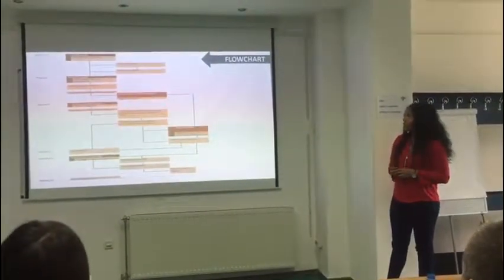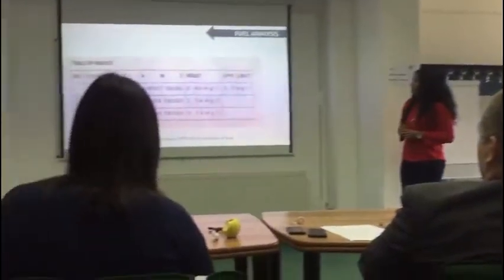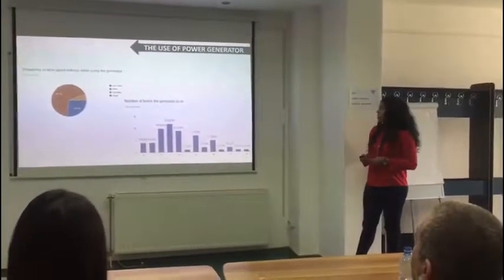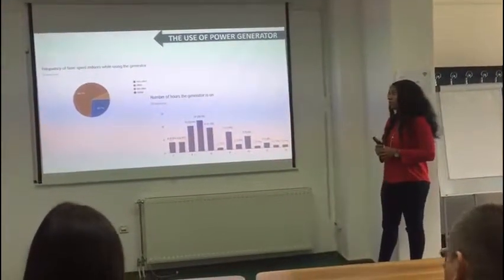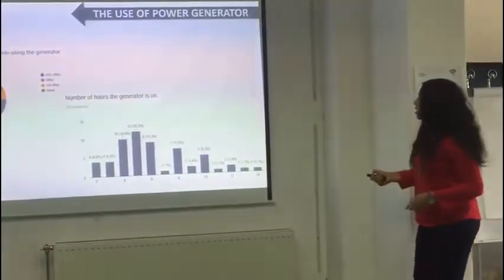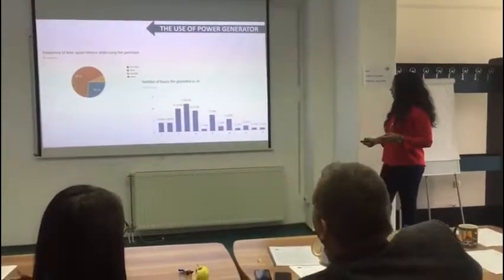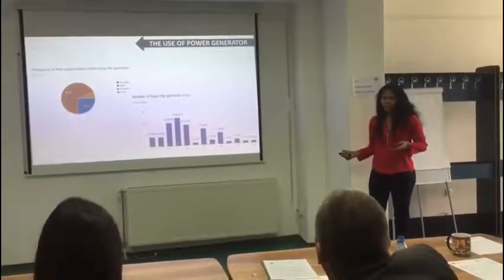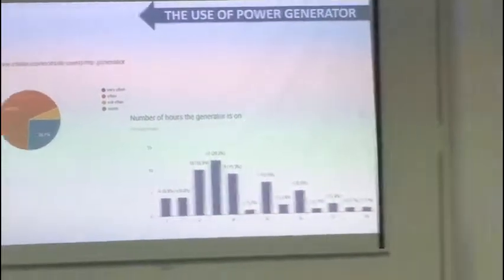INDOOR AIR POLLUTION FROM THE USE OF POWER GENERATOR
This is an environmental health research done in Enugu State, Nigeria. The project aids at contributing to the policy implementation of power supply in Nigeria.